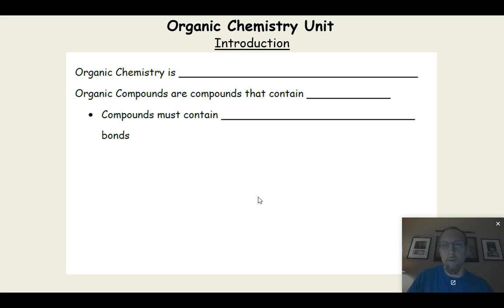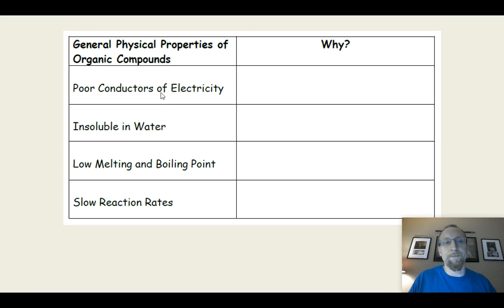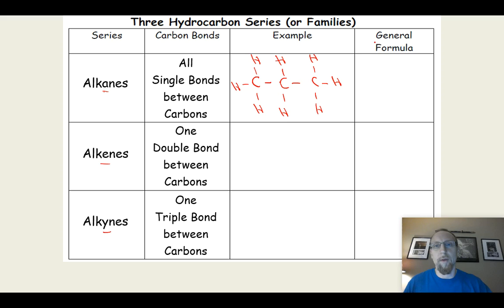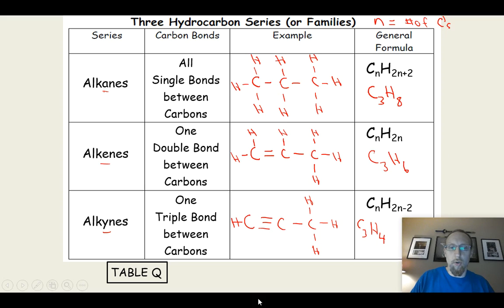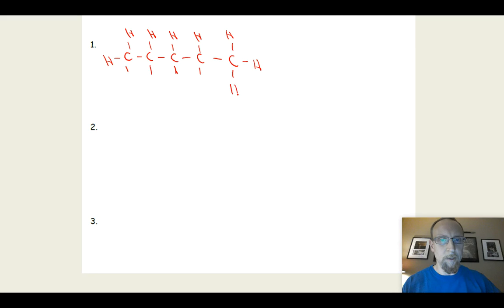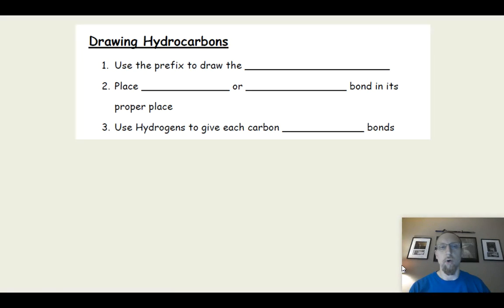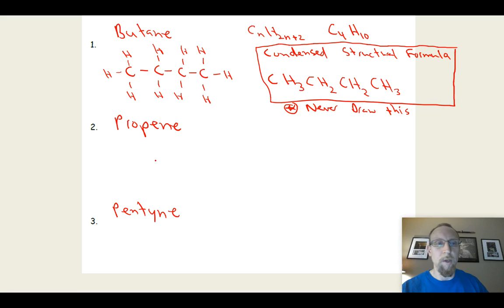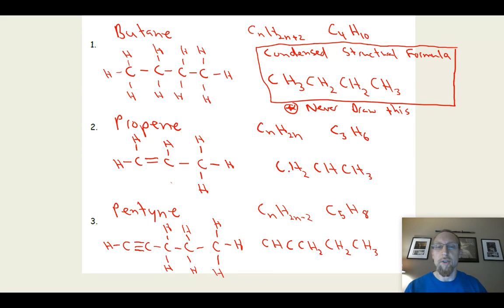Organic Intro and Hydrocarbons Lesson